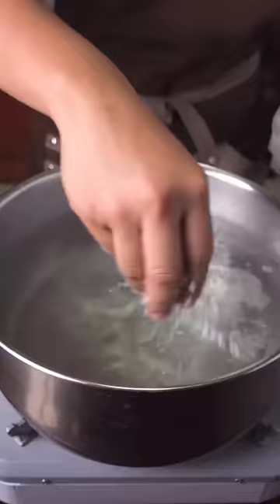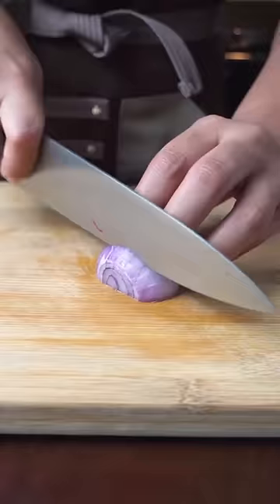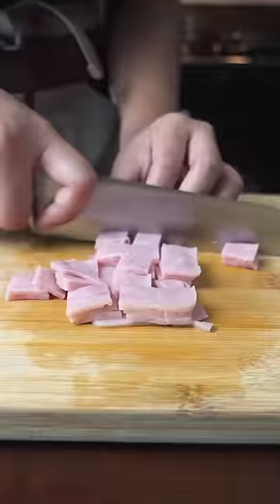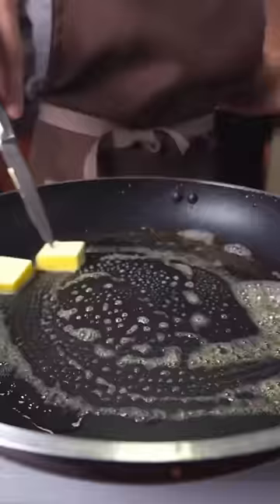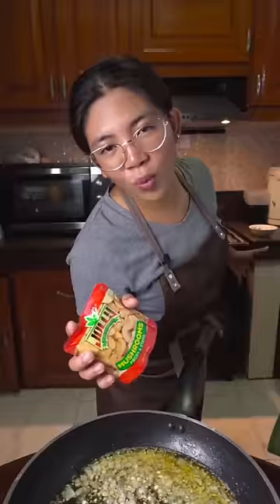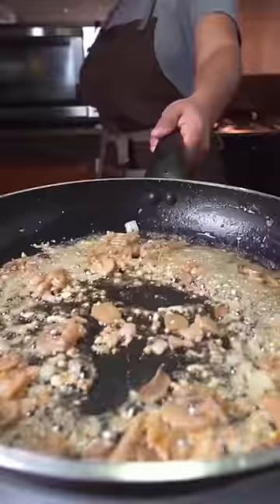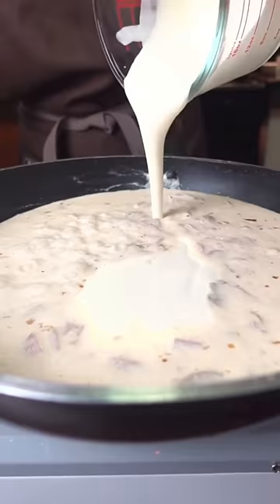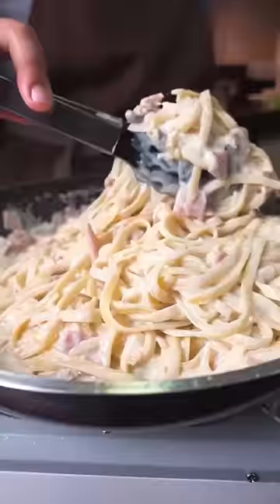Do you like your Carbonara the FILIPINO WAY? 🇵🇭🍝🤔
Composer: Whitesand (Martynas Lau)
Year: 2017
Title: The Dark Sorcerer

Year: 2017
Title: Eternity

Year: 2022
Title: The Way of The Warrior